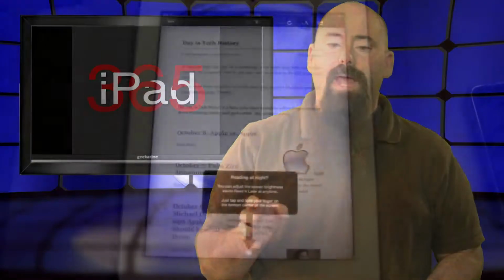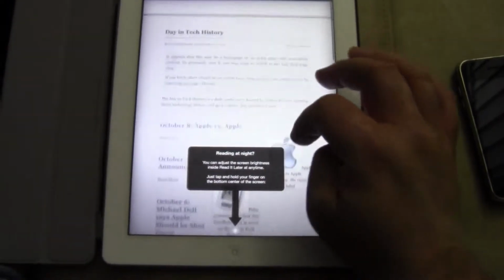Read it Later - 3 Feet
We look at an app that caches web page for later reading and a stand made in the USA.